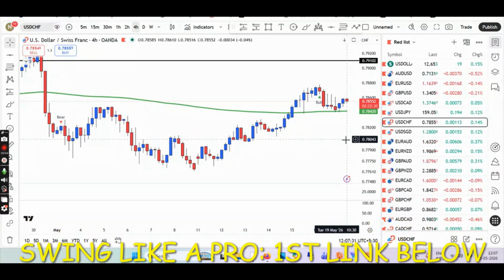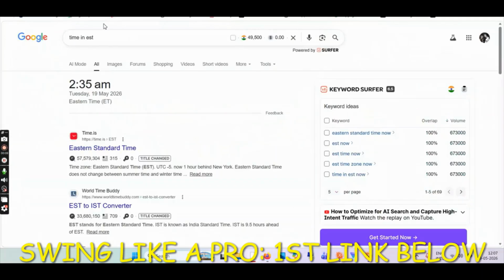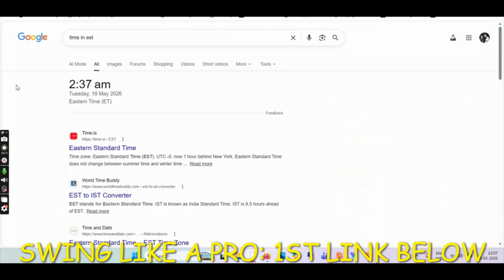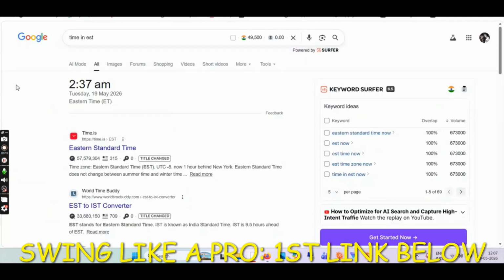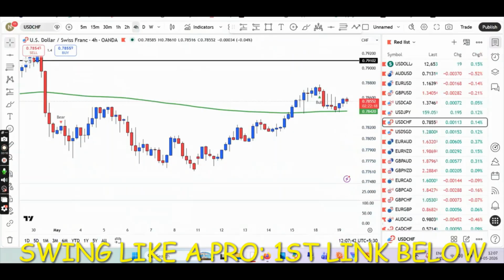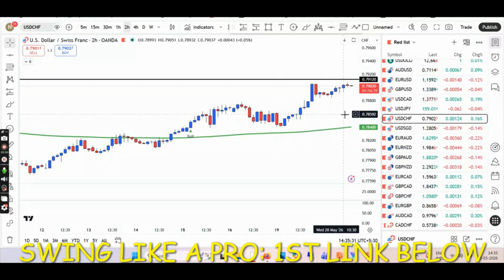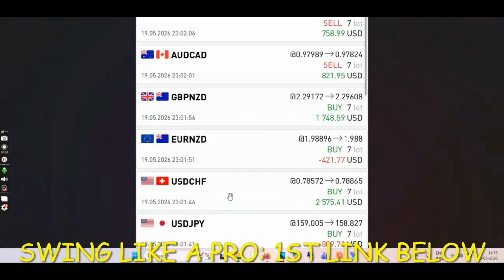USDCHF TODAY ANALYSIS| Live Forex Trading| 47 PIPS